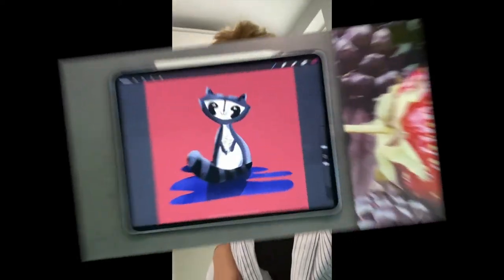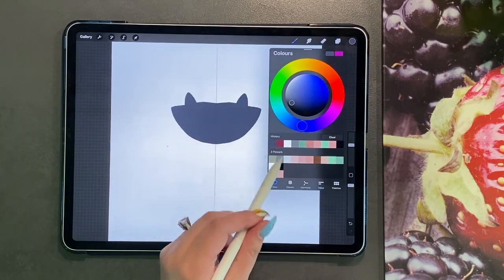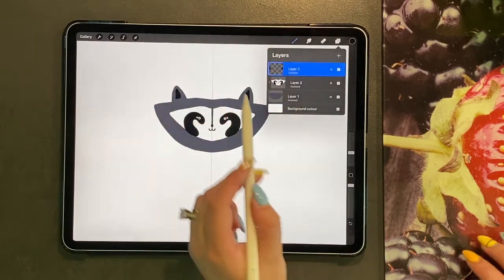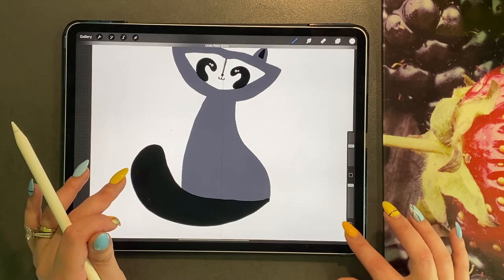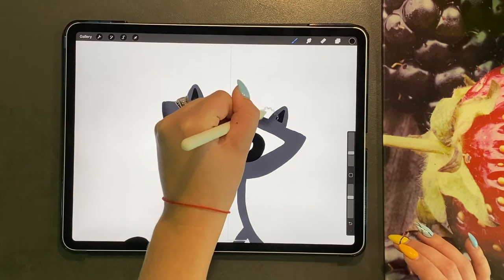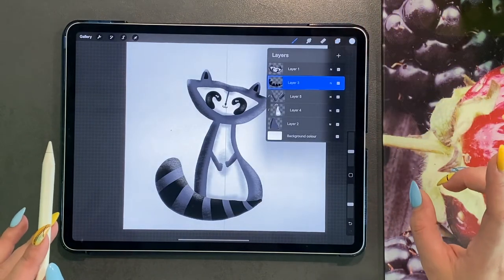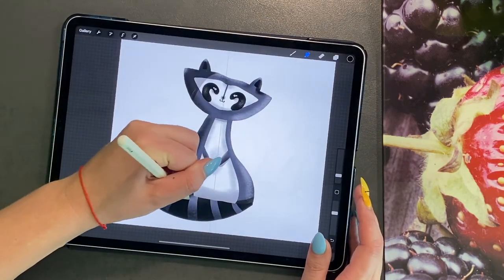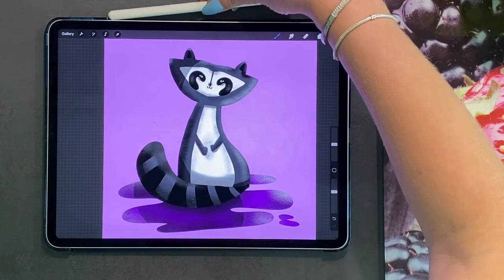How to Draw a Raccoon - Procreate Tutorial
Woodland Animals Tutorial

You can draw anything you want to! Use my quick and easy tutorials and practice your digital art skills to get better each and every time!!

-Using the iPad Pro 12.9” 2018 with 2nd Gen Apple Pencil – Program Procreate 5-
-Brushes used are from the Procreate App

Feel free to join our FB group for Procreate users:
Procreate Digital Art - Tips, Tricks and User Help

If you are looking into getting into Print on Demand or want to learn how to sell your art and products then join our Print on Demand group:

Merch by Amazon - KDP - Createspace & Print on Demand

❤ Don't ever forget that art matters so don't ever stop creating.